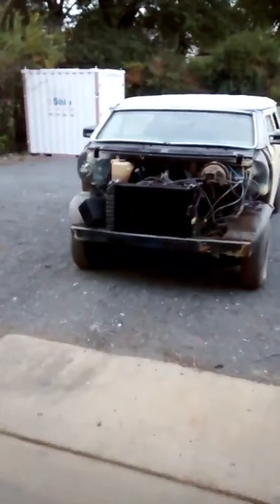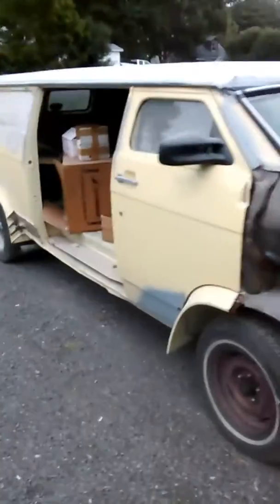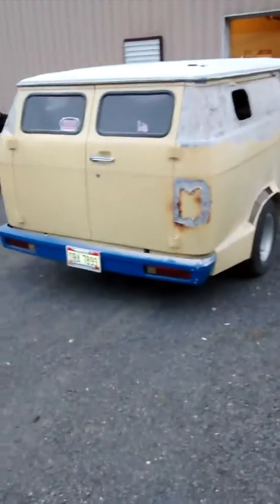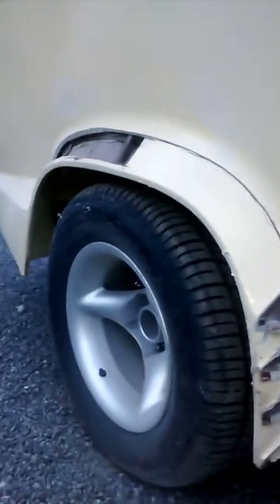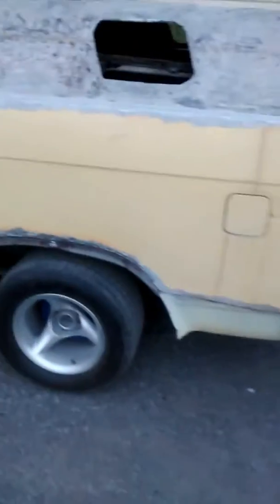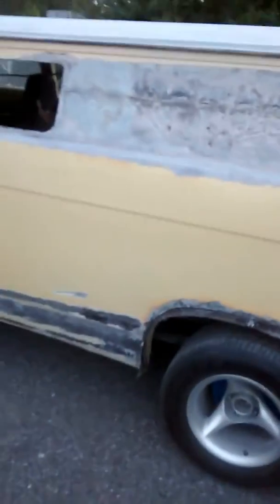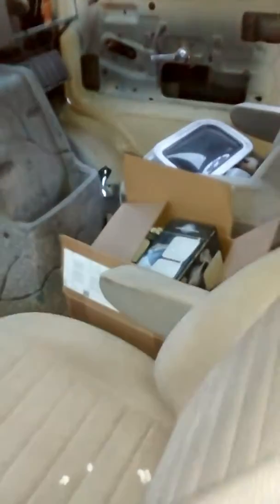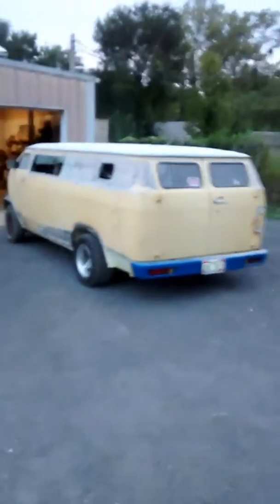The Warlock Custom Van